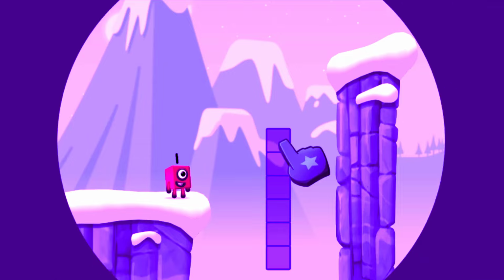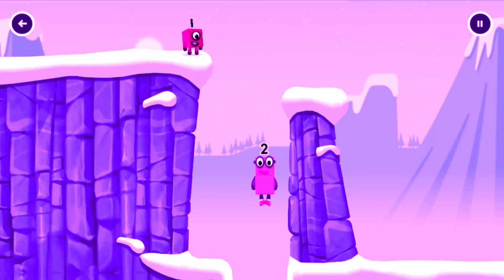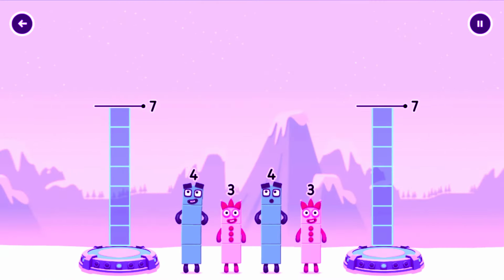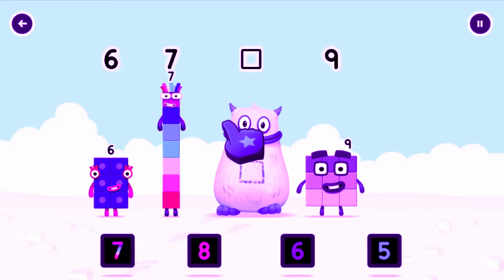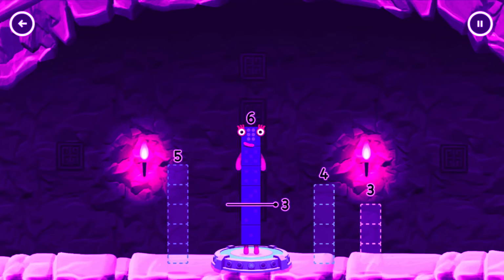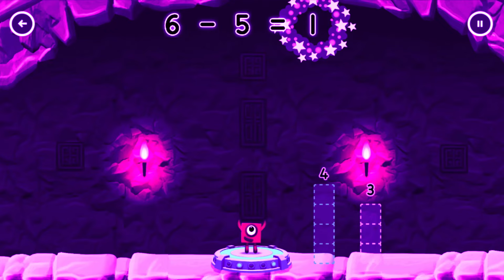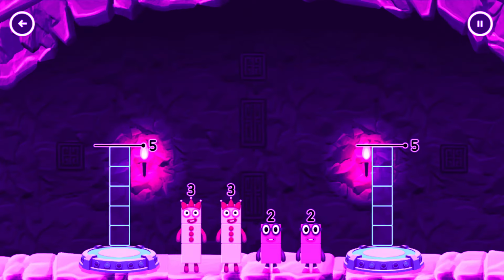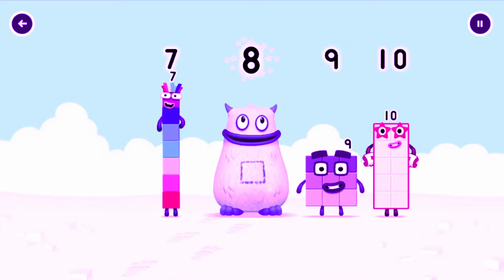Numberblocks Learning Adventures #62 - Meet the Numberblocks 7 6 1 - Kids Learning Numberblocks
NUMBERBLOCKS LEARNING GAMES:

✅ Preschool games and videos for toddlers and children aged 2-4
✅ Fun learning activities based on the Early Years Foundation Stage curriculum
✅ Learning games - maths, phonics, letters, shapes, colours, independence, understanding the world, speaking, and listening
✅ Age-appropriate content to support children
✅ Mindful wellbeing activities
✅ No adverts or in-app purchases
✅ Play offline

Mathematics - Numbers and Shapes Games

● Numberblocks - Practise simple maths games with the Numberblocks
● Hey Duggee - Learn to recognise shapes and colours with Duggee